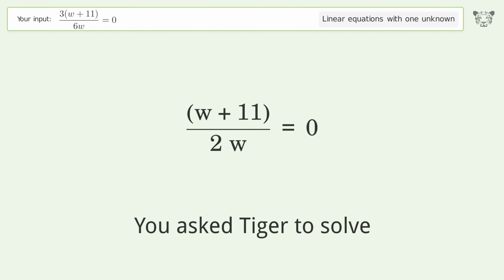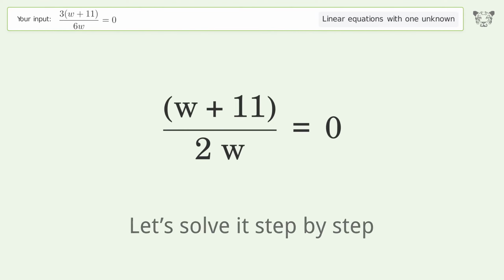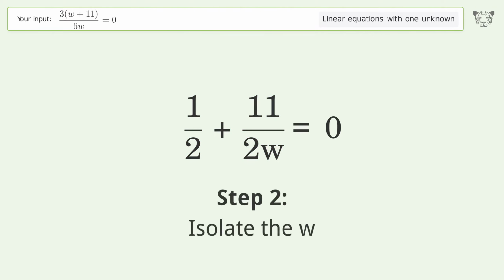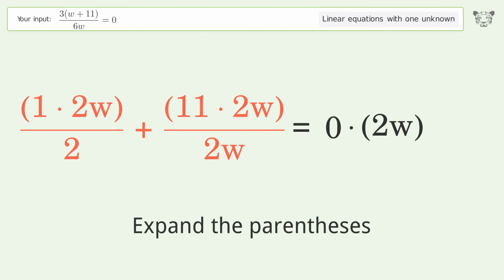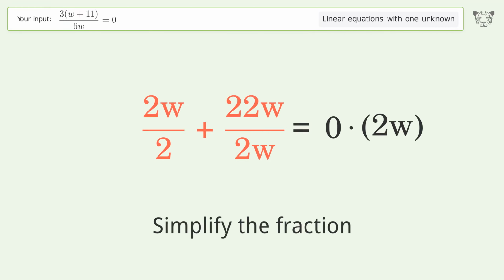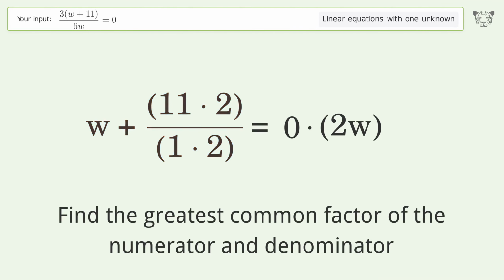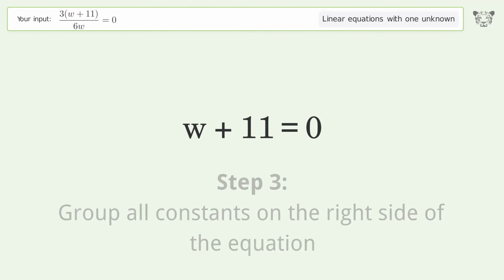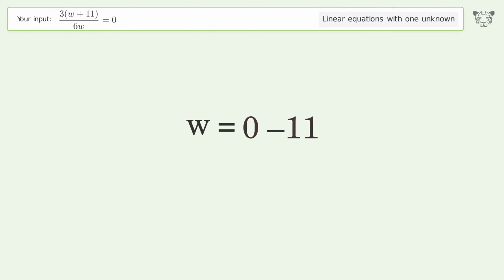Solve (3(w+11))/(6w)=0: Linear Equation Video Solution | Tiger Algebra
Struggling with (3(w+11))/(6w)=0? Watch our step-by-step video on Tiger Algebra to master this linear equation effortlessly.